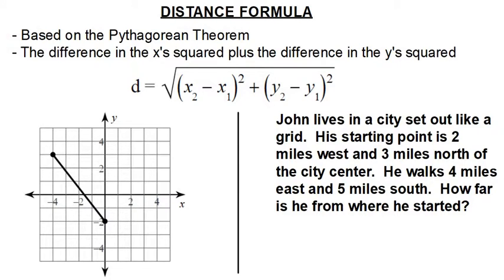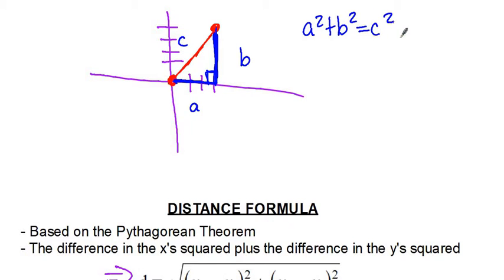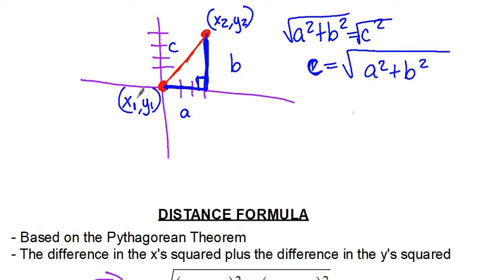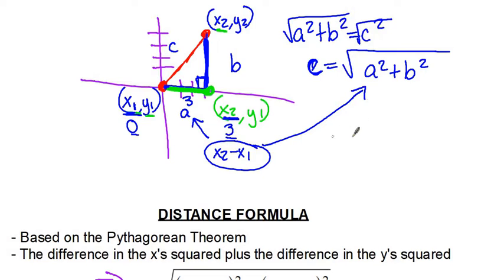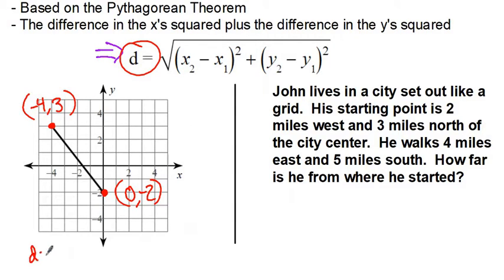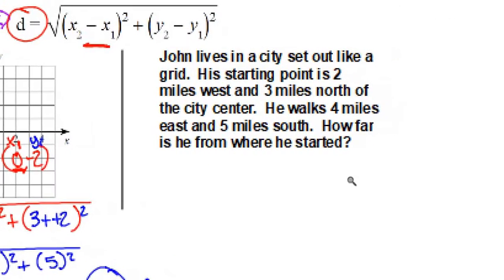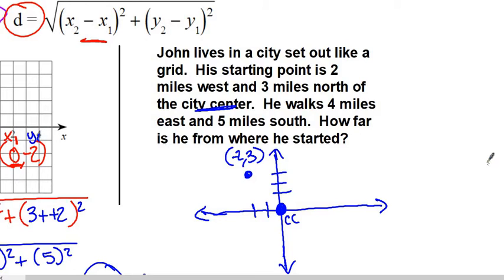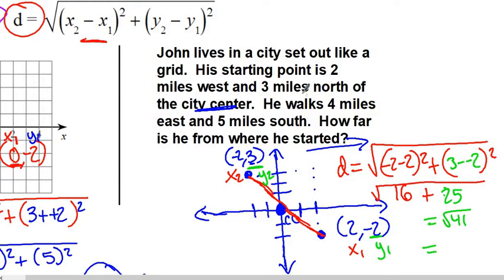9.1: Distance formula